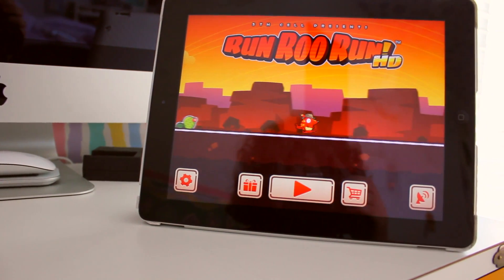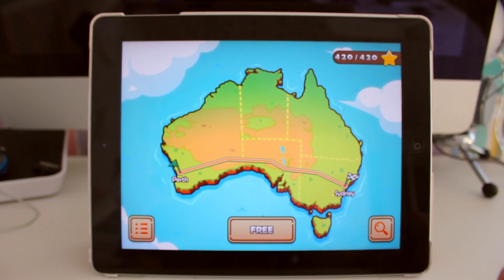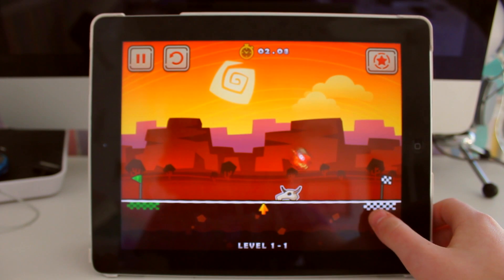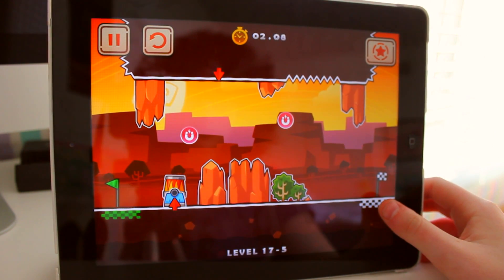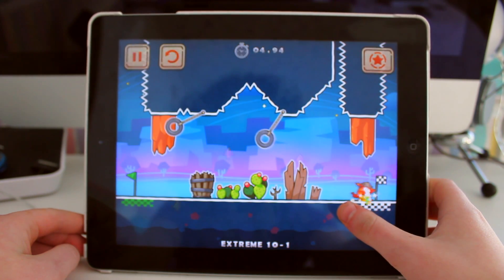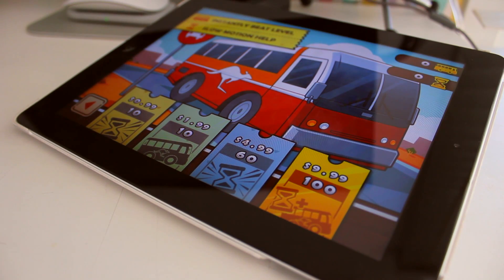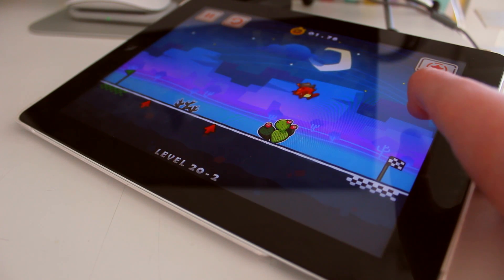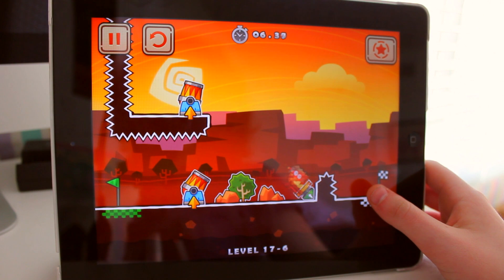Run Roo Run Review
In this video I review Run Roo Run, an awesome game for iOS. Help the mother kangaroo jump her way through Australia in order to save her captured joey. This game offers awesome gameplay and stellar graphics, and is available to buy through here:

BEST GAMES FOR iOS